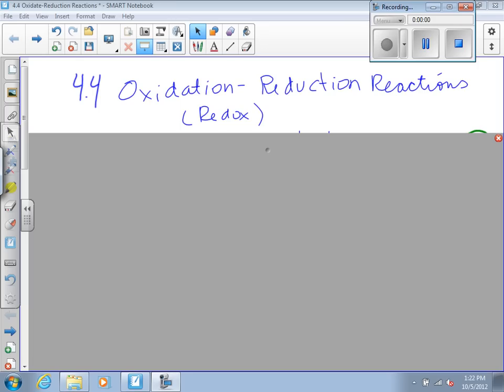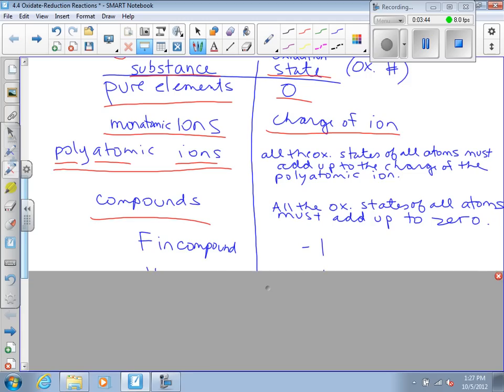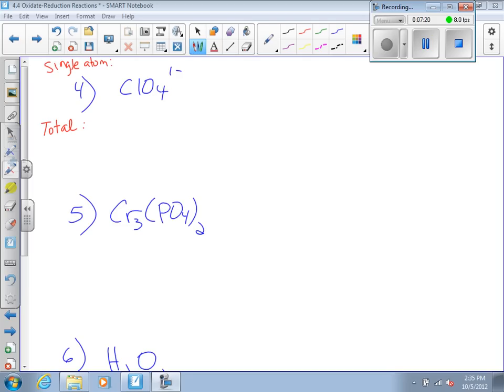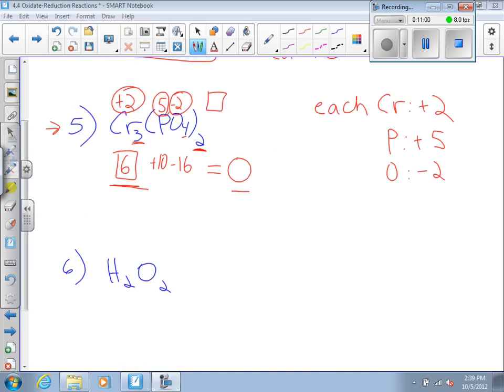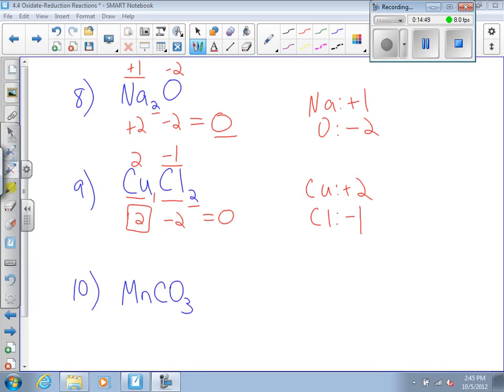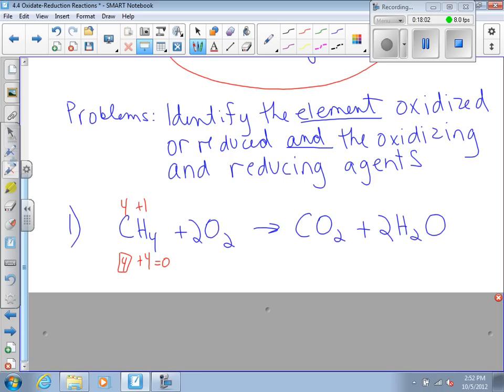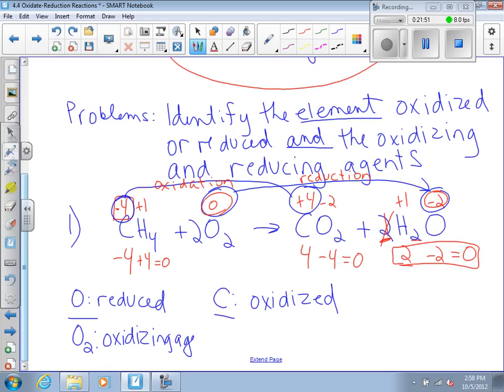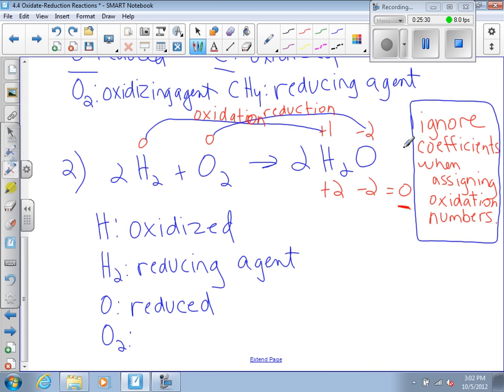Dr. Udell Honors Chem 4.4 Oxidate-Reduction Reactions.avi